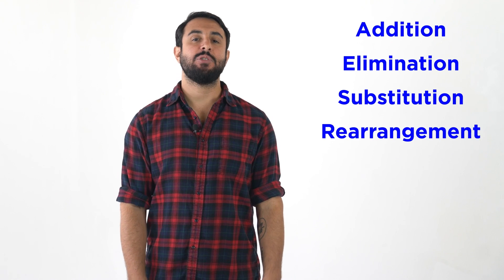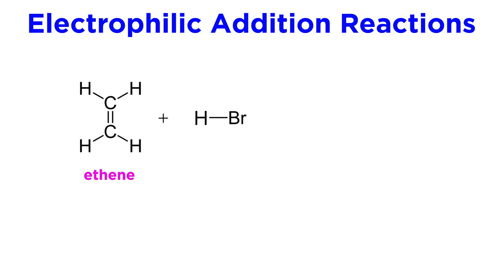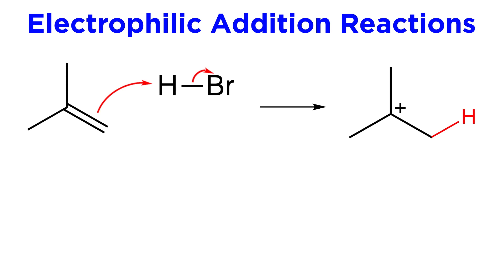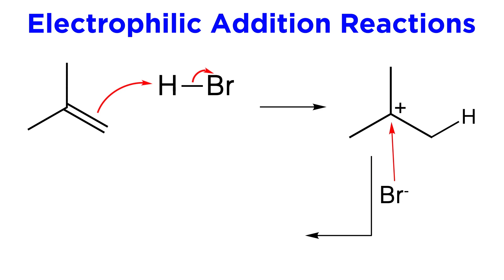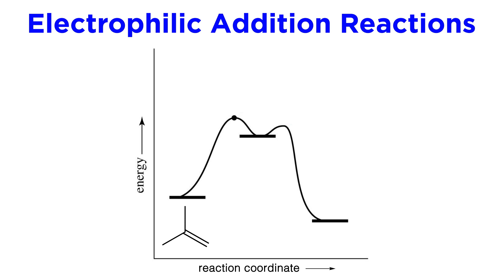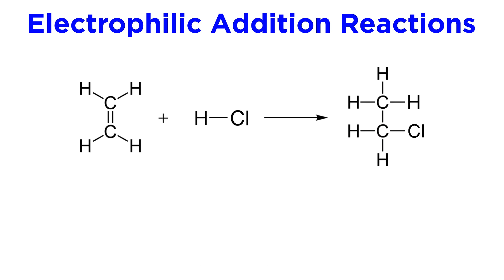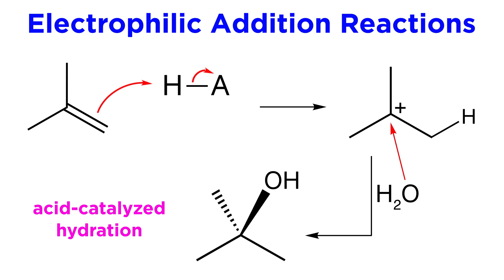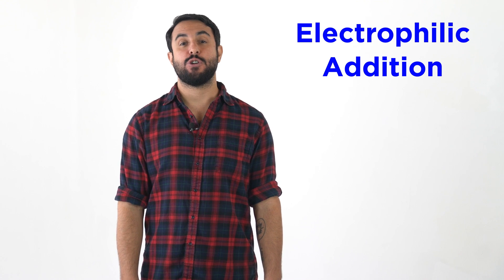Electrophilic Addition Reactions of Alkenes Ft. Professor Dave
As Professor Dave dives into different classes of organic reactions, let's focus on electrophilic addition reactions of alkenes. When some molecule with a Pi bond present (like an alkene) behaves as a nucleophile and reacts with some electrophile, it results in an an addition reaction. We'll also look at the reaction's mechanism, draw an energy diagram, and work through some examples.

00:00 Intro
00:25 Mechanism
01:43 Energy diagram